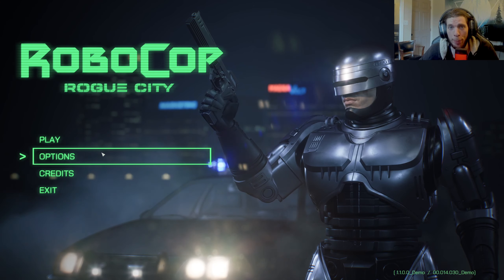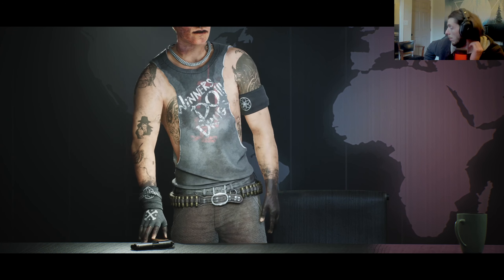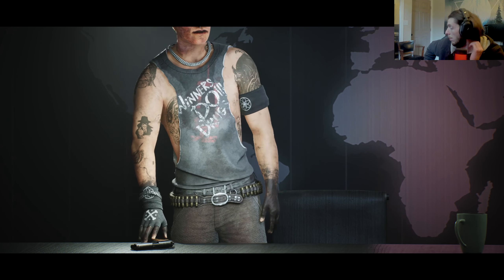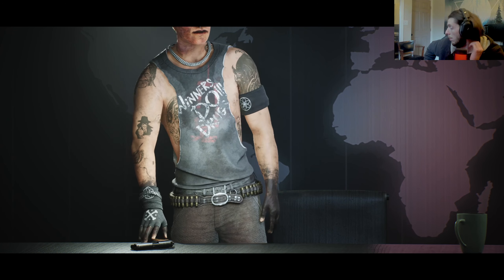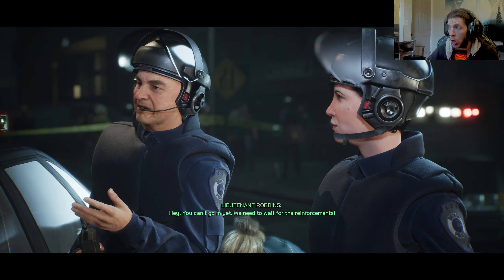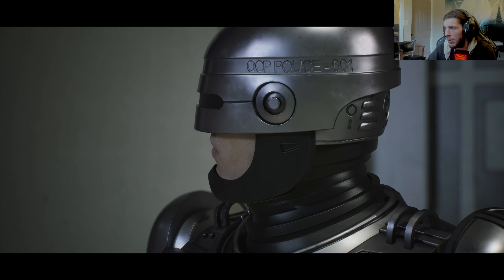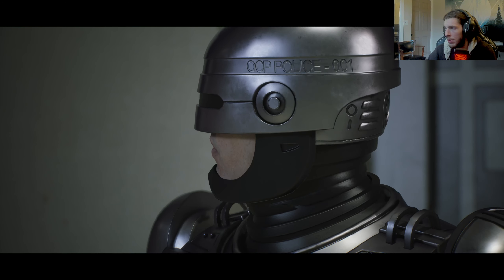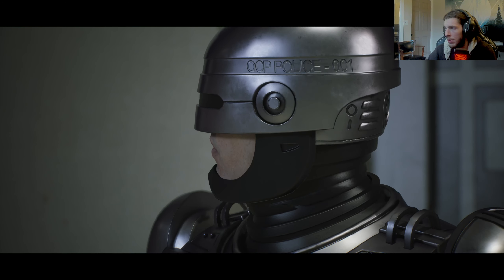Part Machine, Part Man, All Cop | RoboCop: Rogue City Demo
Checking out the new RoboCop Game! Here are my first impressions!!